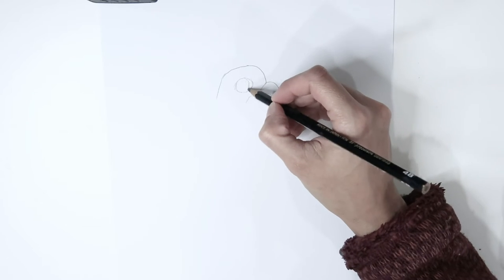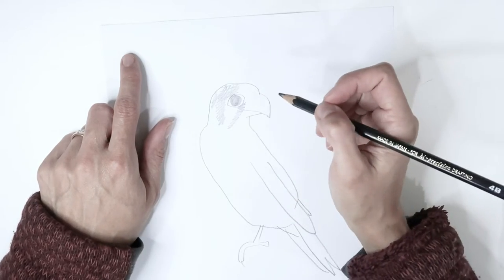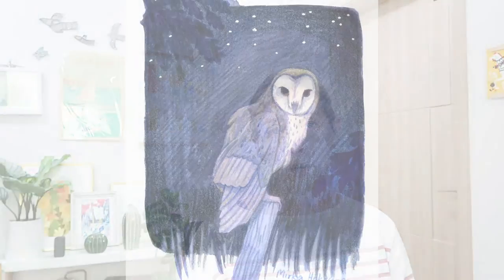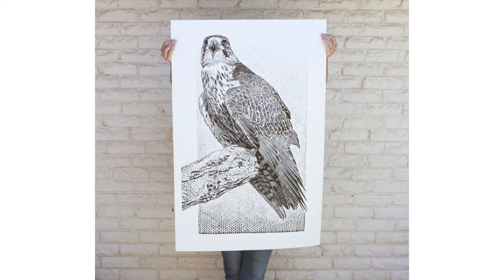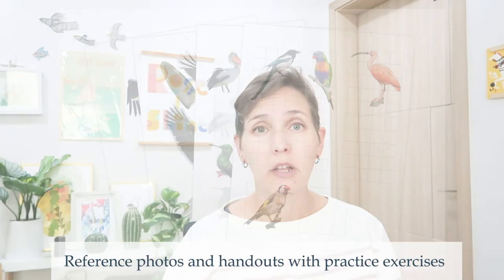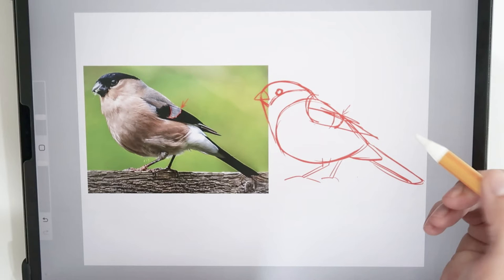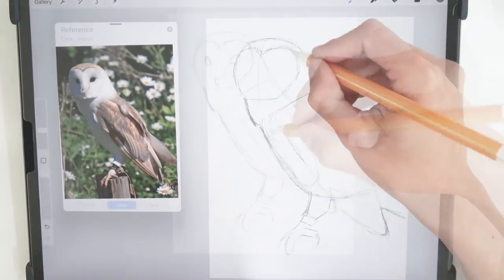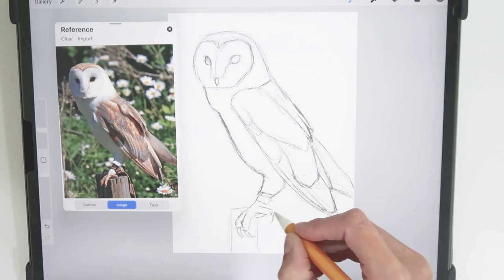Video 1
This is a little intro/teaser video for my Skillshare class on how to draw animals with simple shapes.

In the class, we break down the basics of drawing to its fundamentals. Observation is key to drawing, and a lot of beginning artists skip learning how to break subjects down into shapes and how to relate the shapes to each other. They dive right into interesting details, which leads to frustration, as they miss the basic structure to hold all the details in the right place.

I'll be teaching you  how to observe a subject, break it down and then draw it proportionately. By the end of the class, you‘ll have the basic skills and more confidence in sketching and drawing realistic animals.

You’ll learn how to:
Understand shape language of birds
Use a grid as a secondary guide
How to observe shape relationships
Draw birds from reference

This class is perfect for beginners who are looking to strengthen their drawing and observational skills. These skills will trickle into other areas of your art. You can use the same principles to add color and details to your work, to any subject matter and to other media like painting and digital art.